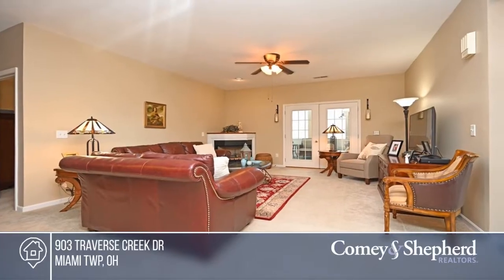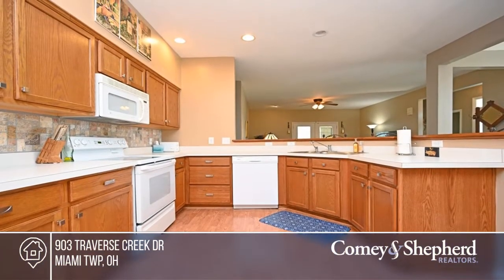903 Traverse Creek Dr Miami Twp, OH | MLS# 1749064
903 Traverse Creek Dr, Miami Twp, OH

One floor living at its best! Neutral decor throughout. Flexible floor plan with sunroom that could be a study or family room. Spacious 2 car garage. Kitchen with pantry, newer countertops, and wood cabinets. Dining room for entertaining. Great master suite with walk in closet and built ins. Newer bath